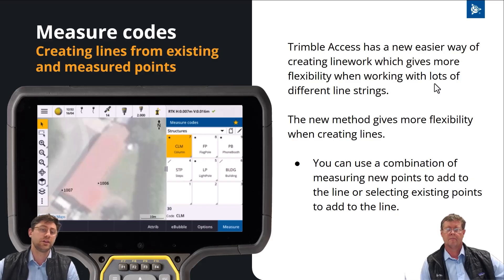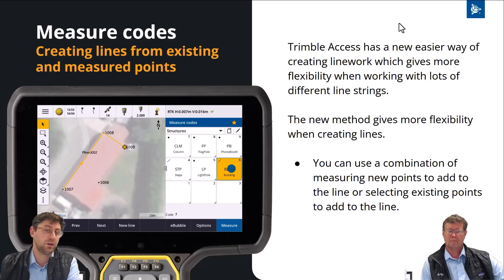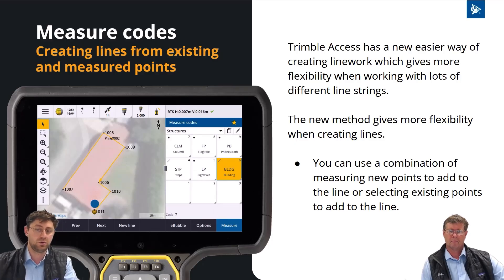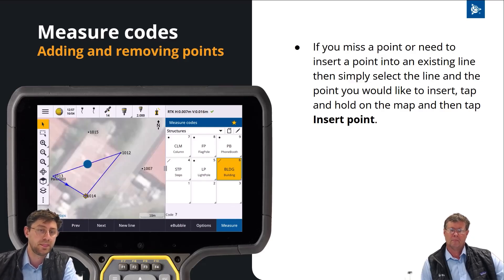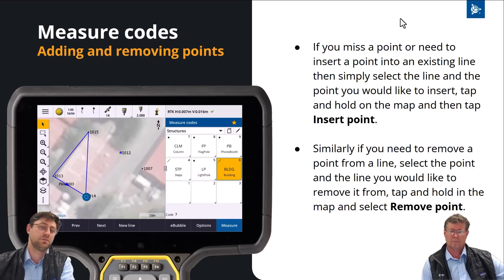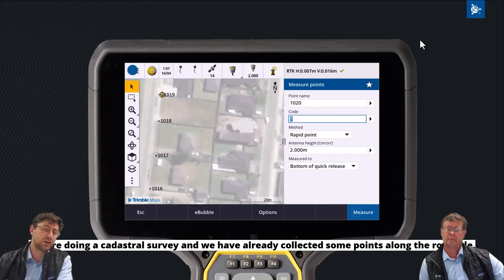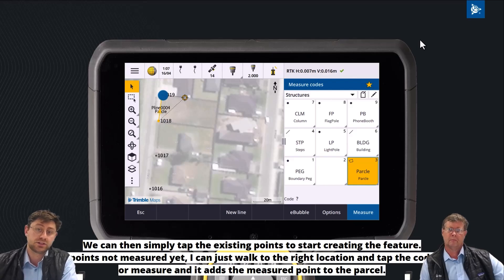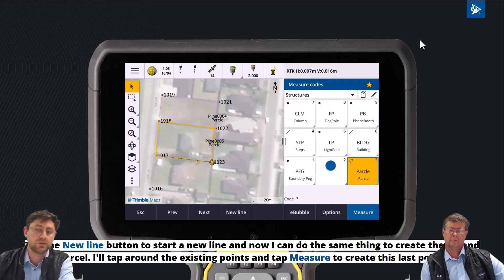Enhancements to Measure Codes - Trimble Access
Check out the new Measure Codes functionality included in the latest version of Trimble Access.